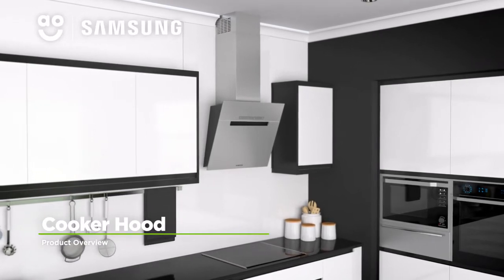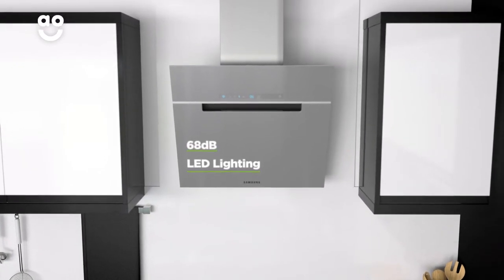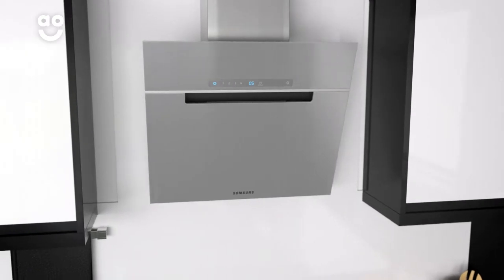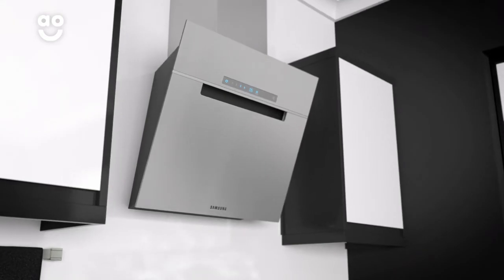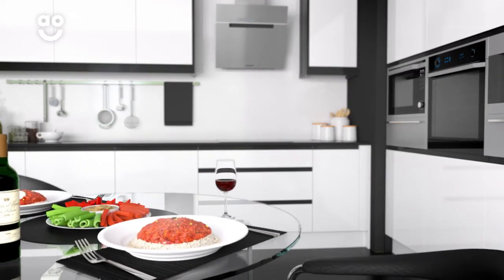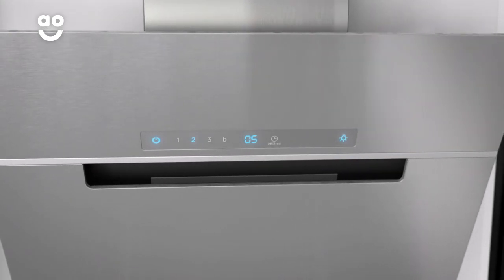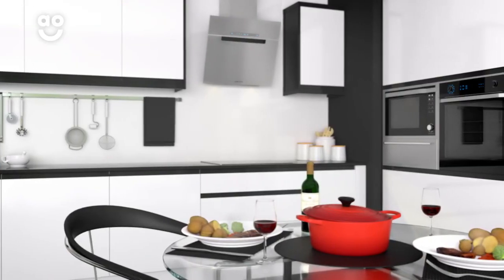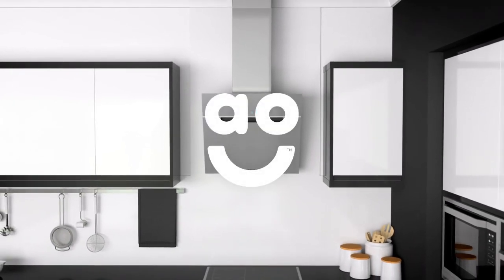Samsung Hood NK24M7070VS Product Overview | ao.com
Discover all you need to know about the NK24M7070VS_SS wall mounted cooker hood from Samsung in our short video. Boost Mode keeps your kitchen clear and free of steam no matter what you’re cooking. The LED lighting means you can see what you’re preparing with ease, and because they’re long lasting you won’t have to worry about replacing them as often.